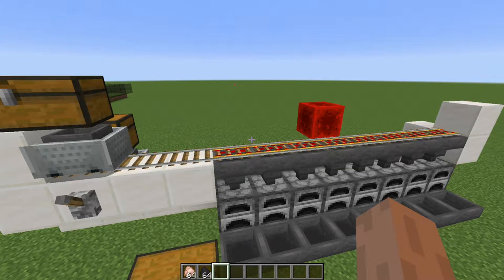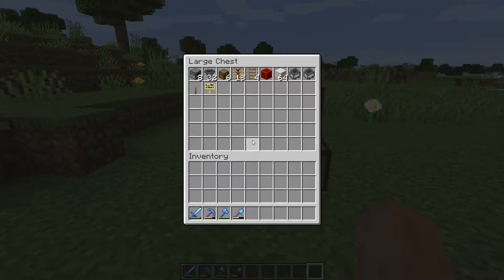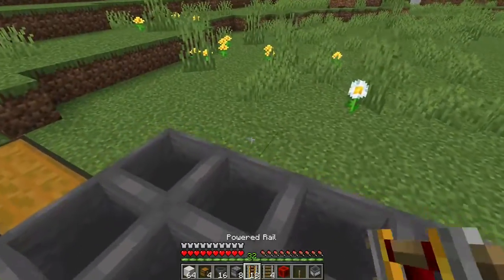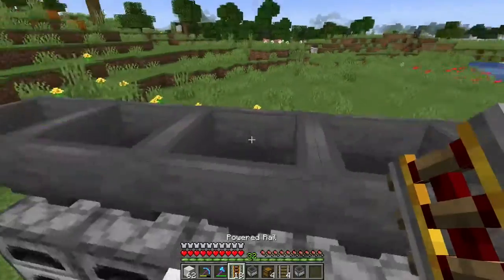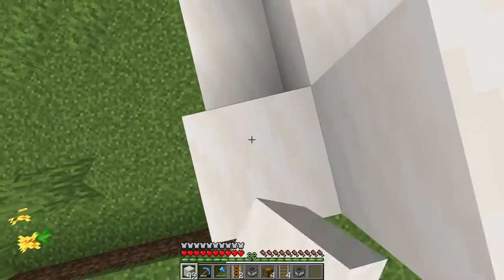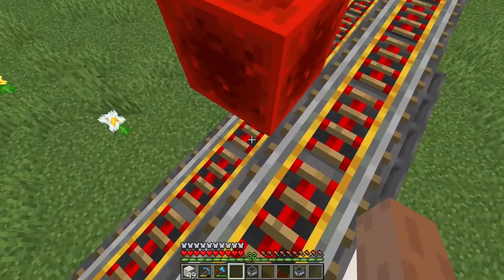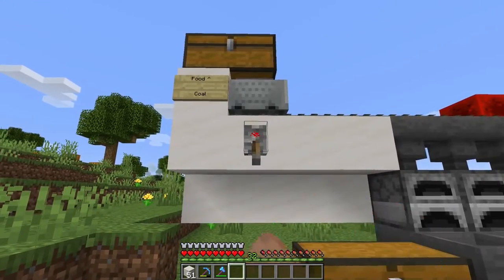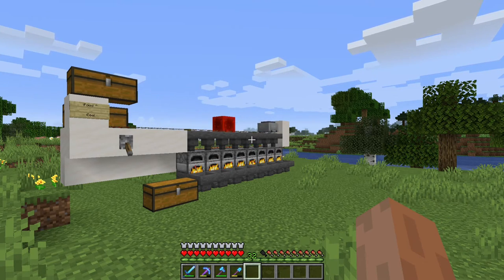Minecraft Furnace Array TUTORIAL 1.16+| Easy to build, Stack under a Minute, Super Smelter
Hello there,
My name is Robin and and today I have made a furnace array for you guys.